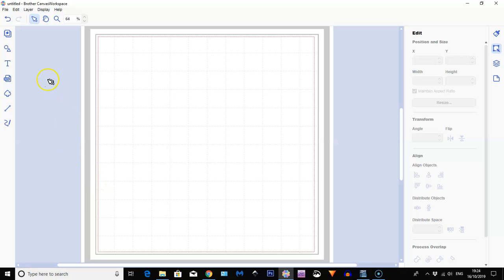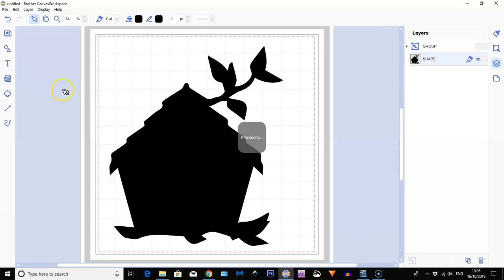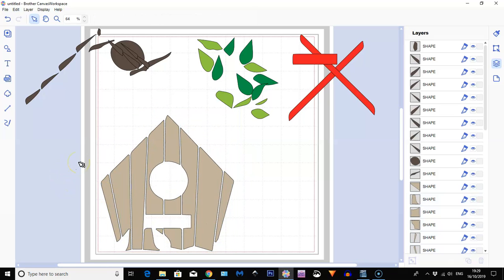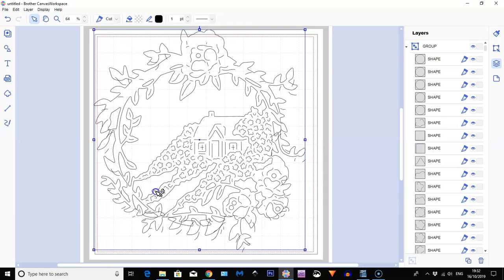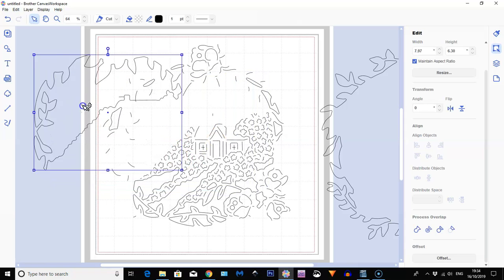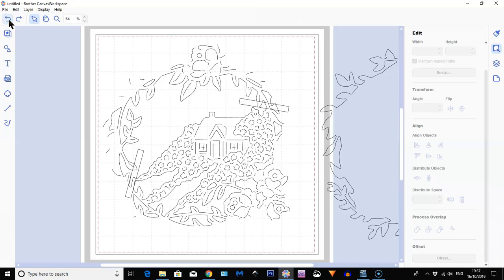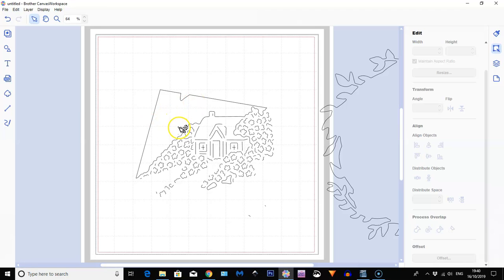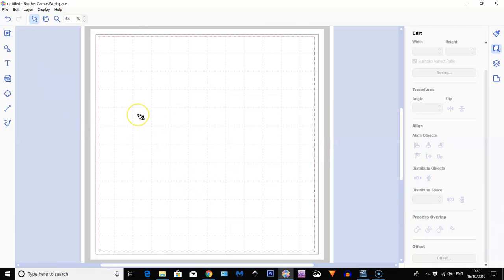SVG Download, export, change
Basics on what to do with SVG files you already have.